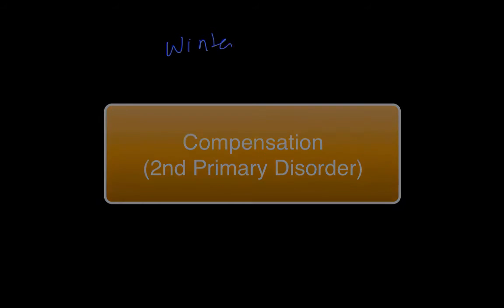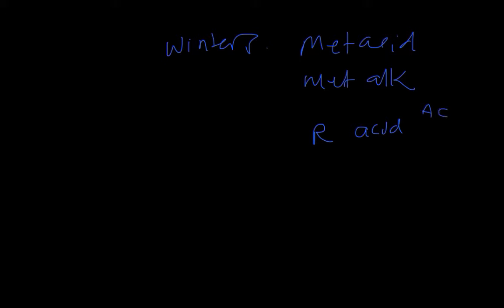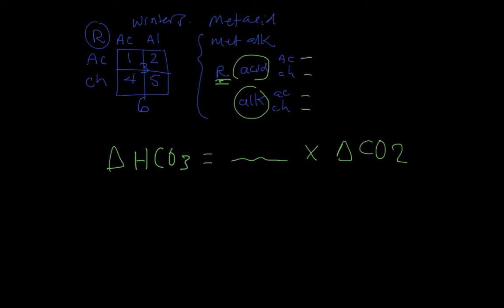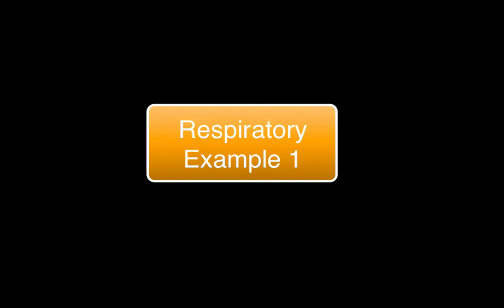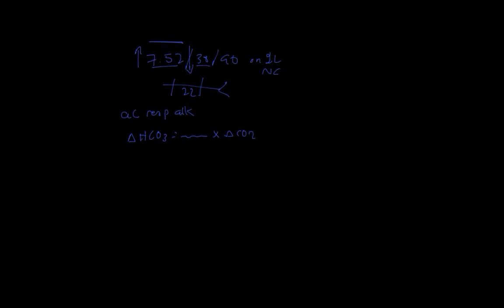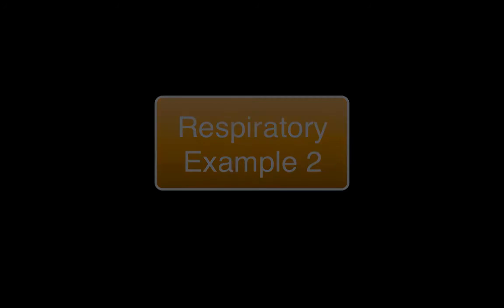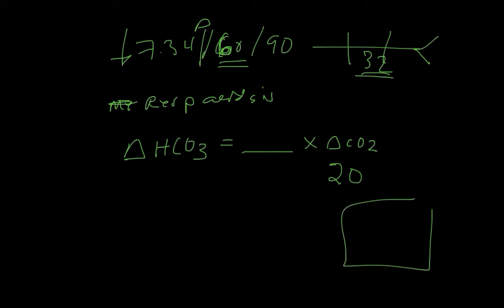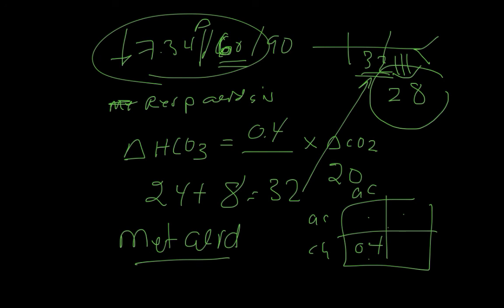Respiratory Compensation + examples